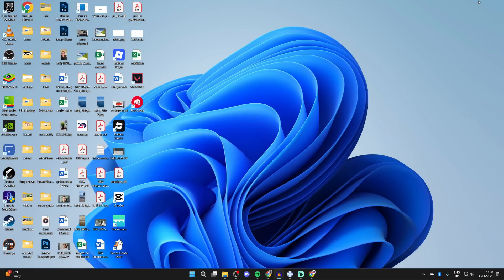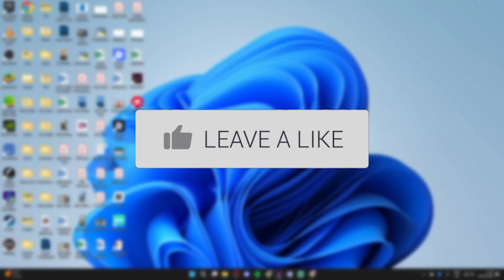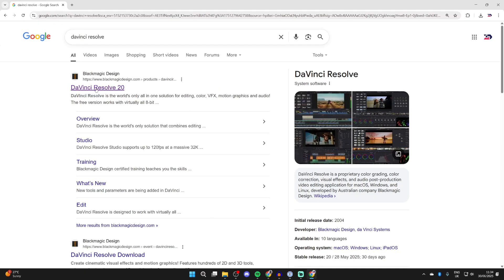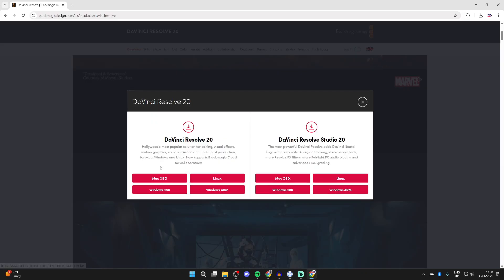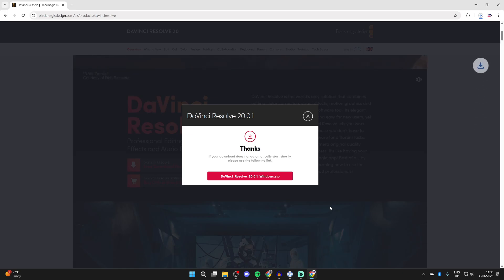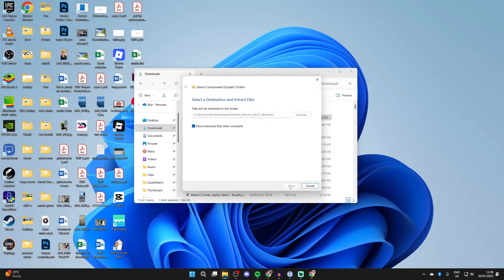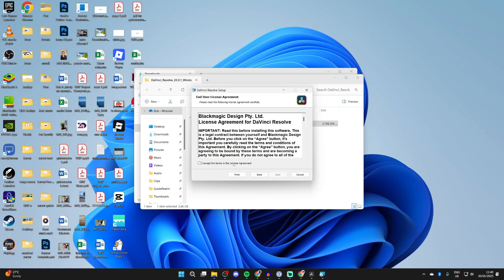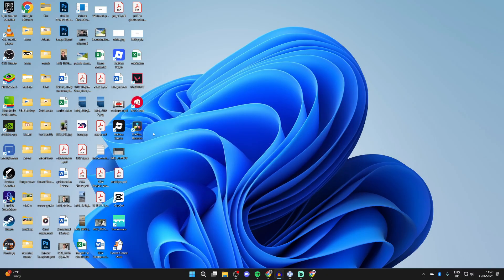How To Download Davinci Resolve - Step By Step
Learn how to download and install davinci resolve in this video.

GuideRealm